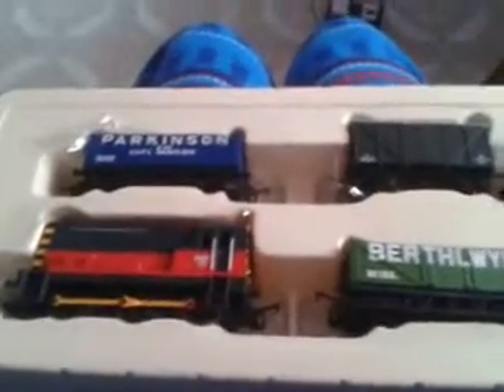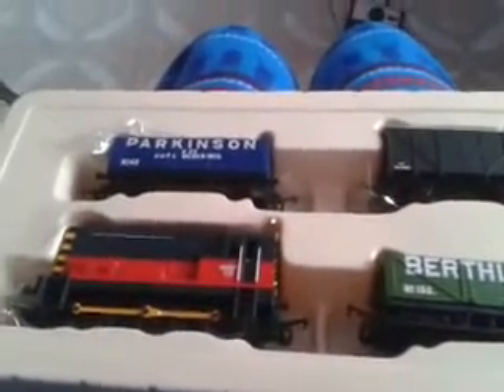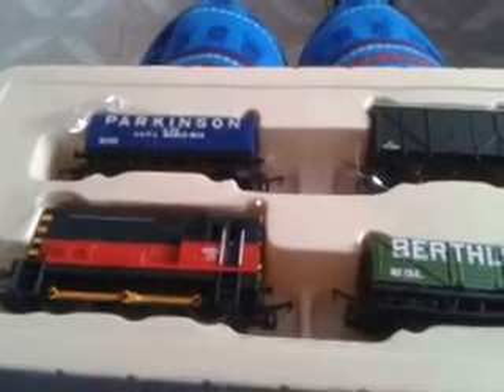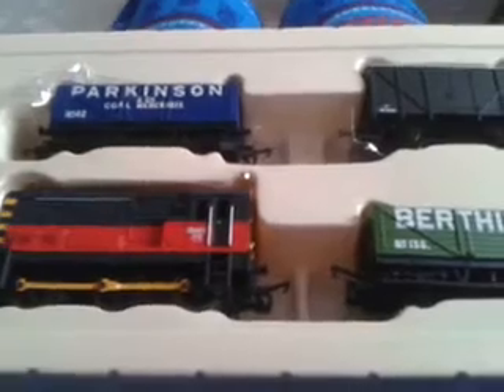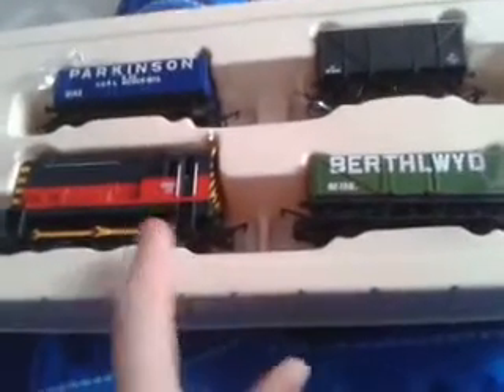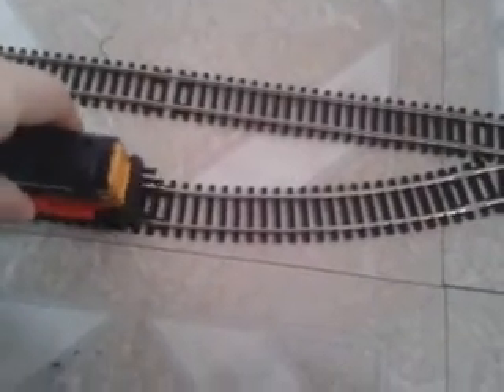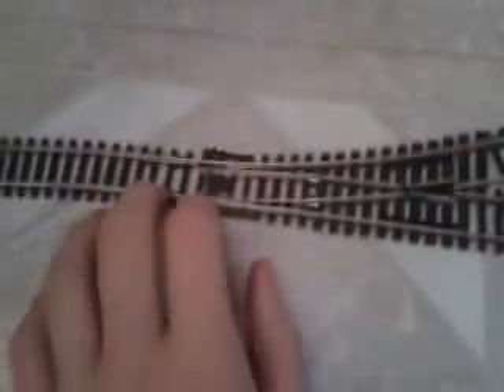Hornby Railroad - Class 08 - BR - R2669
Today we take a look at Hornby's model of a Class 08 in BR Red. I would recommend you get this model due to the price to detail ratio. Despite being in Hornby's Railroad range, it has a high level of detail and qualities.